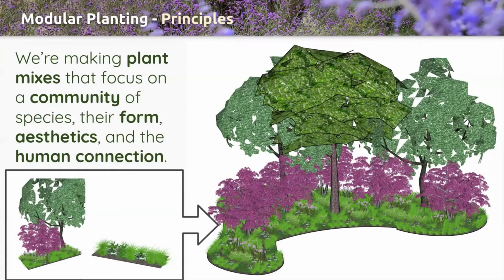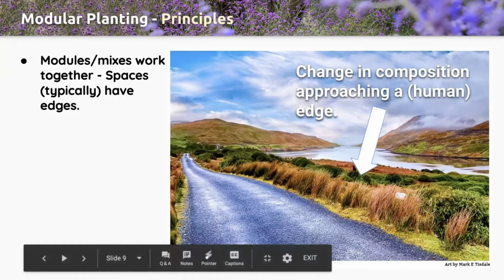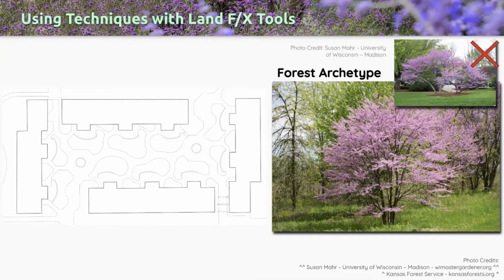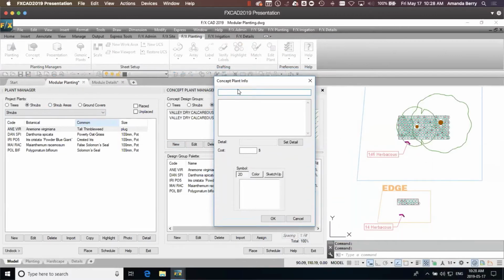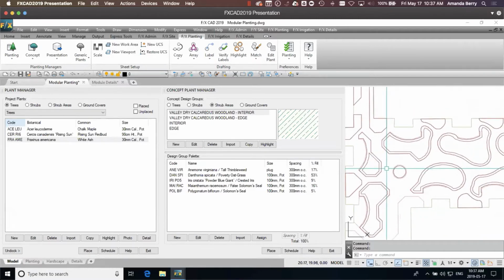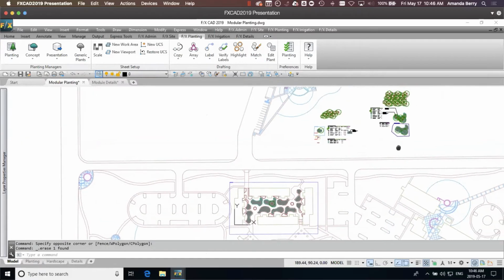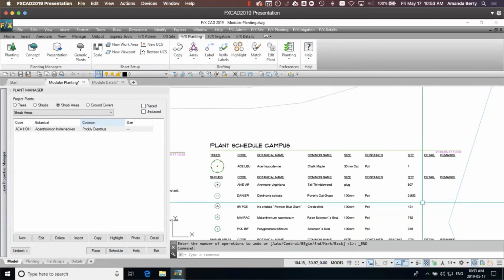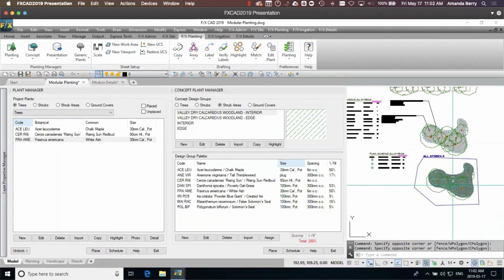Modular Planting Design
If you’re trying to design with plant communities, have you tried using the plant mix tools in our Concept Plant Manager? Tune in to see how these tools simplify this planting design process dramatically – including the details. Proper communication is a key requirement for success with this technique. Modular planting design, an approach that relies on natural ecological community patterns and the designer’s refined knowledge of successful species communities, reduces design, installation, and management costs while producing a rich and complex final design.